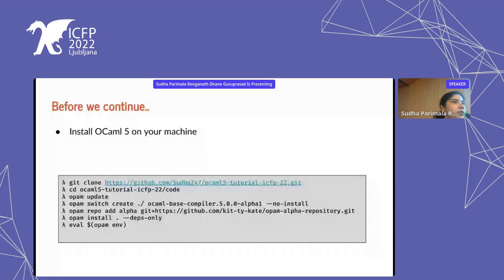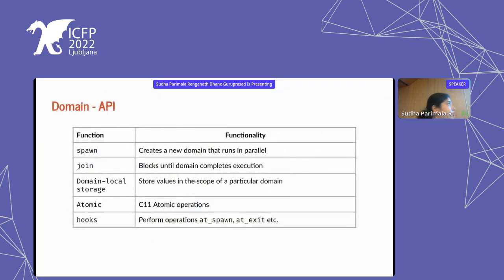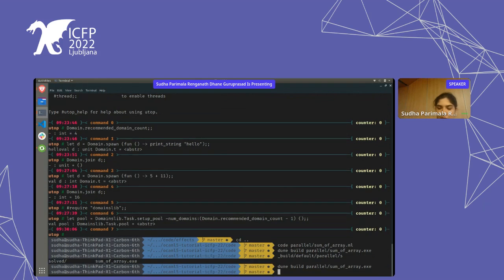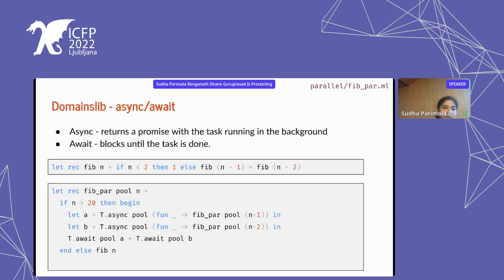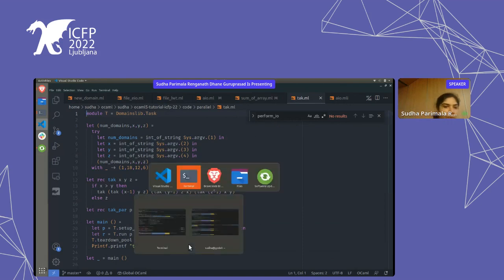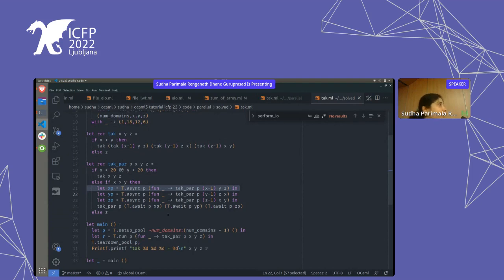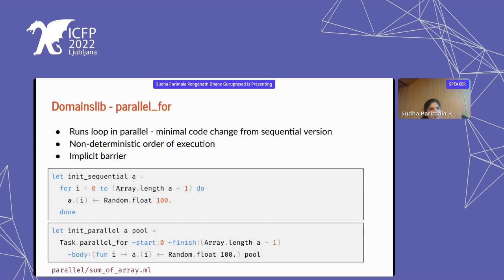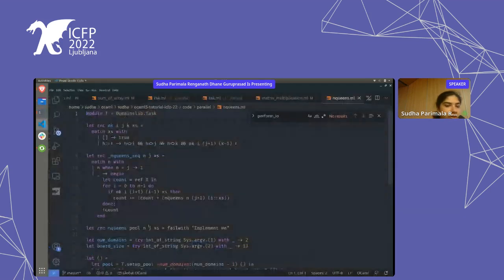[Tutorials @ ICFP'22] OCaml 5 for the working Programmer (Part1)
OCaml 5.0 comes with the much awaited support for shared memory parallelism and concurrency. Shared memory parallelism via Domains allows OCaml programs to harness the power of multiple cores. OCaml is the first mainstream language to support effect handlers as a model for expressing concurrency. Initial results show tremondous performance improvements with Domains and Eio. The tutorial is intended to be an introduction to the new features in OCaml.

This tutorial will cover, with a set of examples and exercises:

1. Domains: Domains are the basic unit of parallelism supported by the standard library.
2. Domainslib: nested-parallel programming
3. Performance: Tooling support for profiling performance of parallel programs.
4. Effect handlers
5. Eio: Effects based direct-style IO for OCaml 5
6. Ecosystem: A quick primer on porting your applications to OCaml 5

Sudha Parimala (Tarides, India)
Marek Kubica